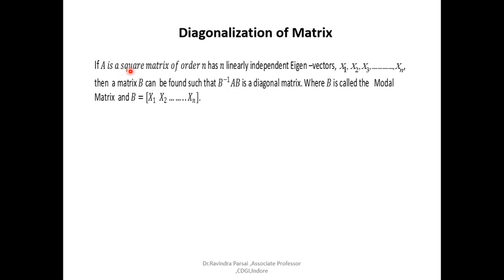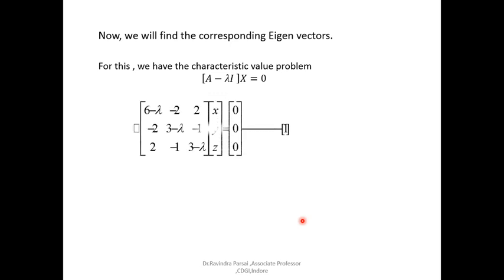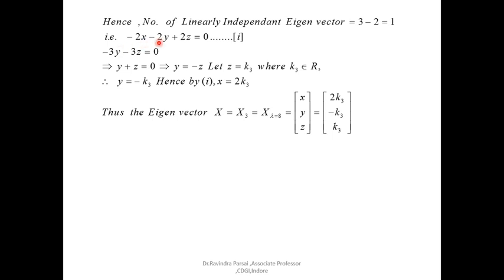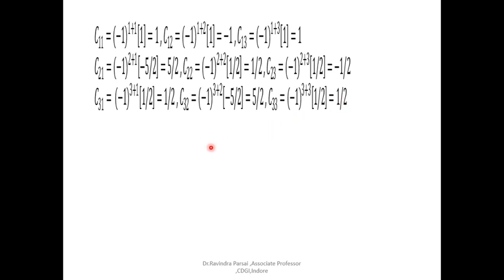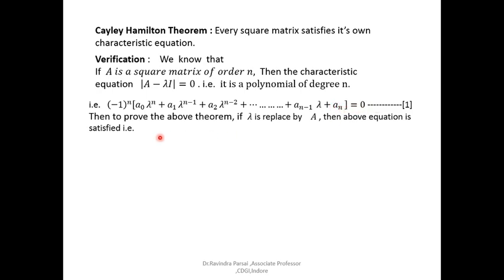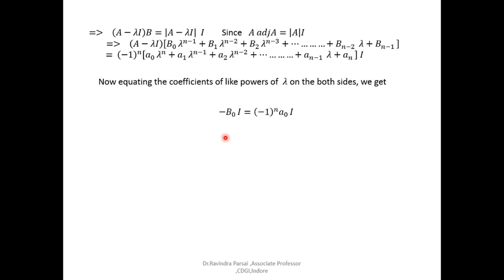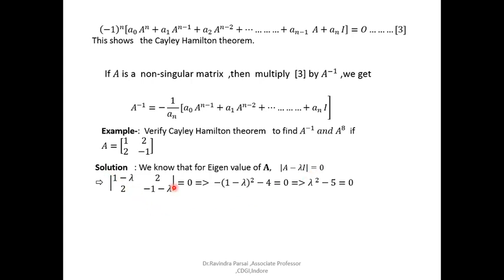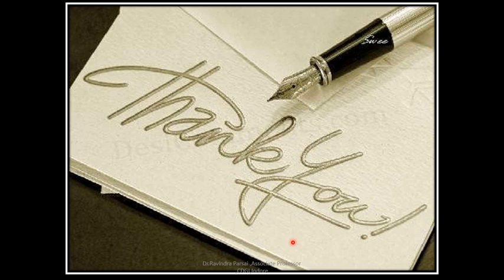Matrix Algebra Lecture 8